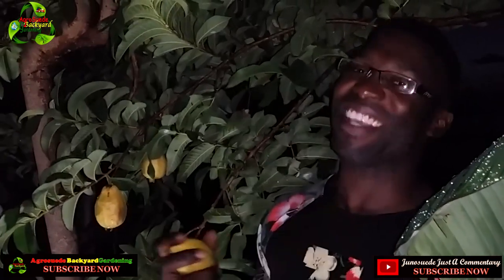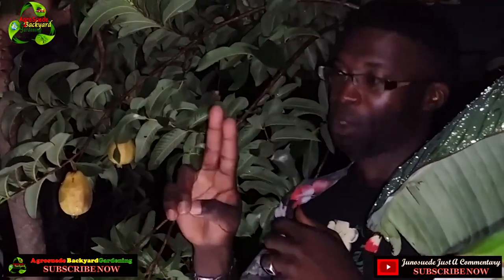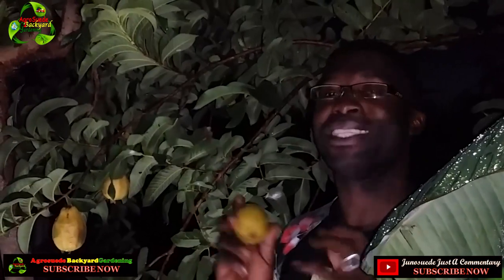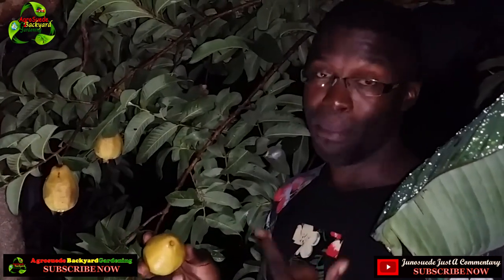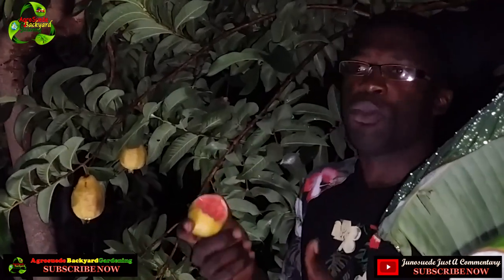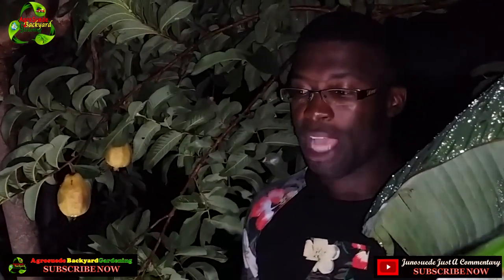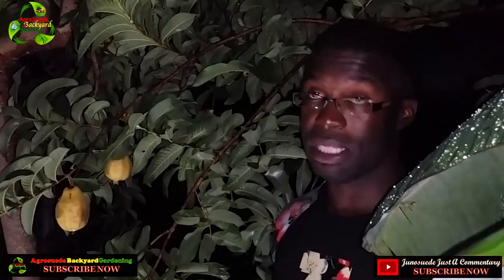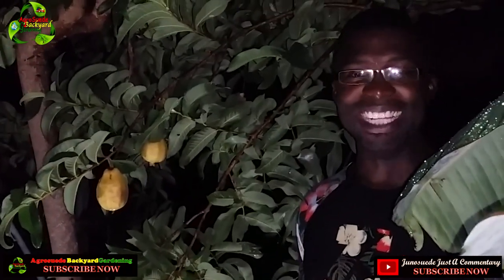Growing Guava In My Backyard Garden